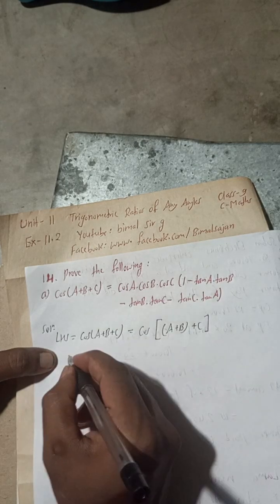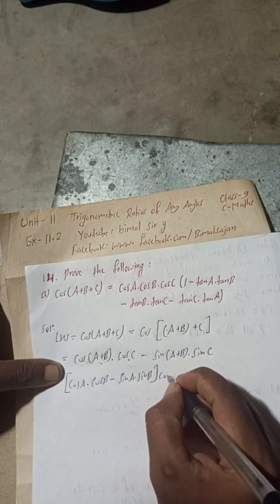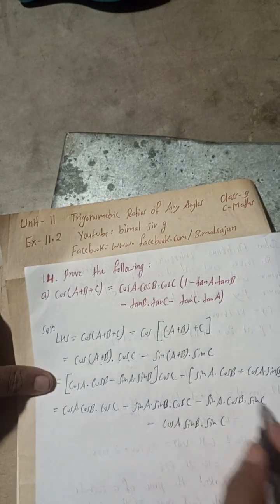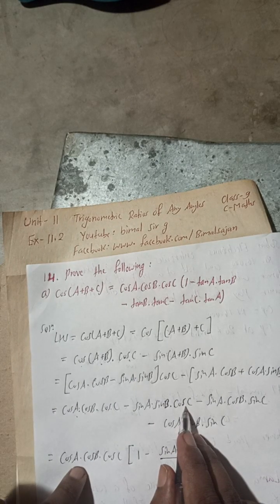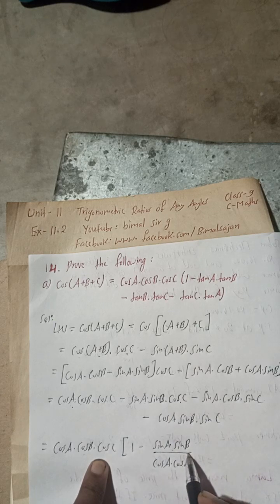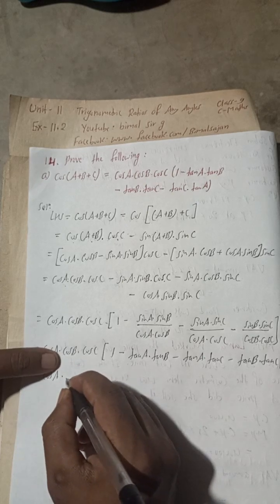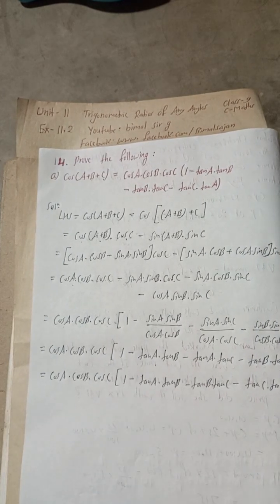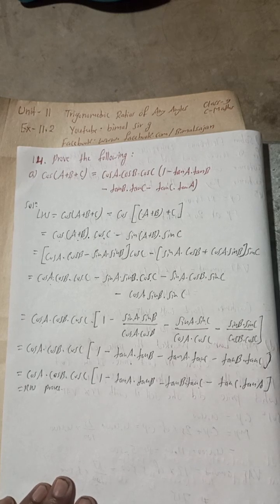14a) Prove the following:- cos(A + B + C) = cosA.cosB.cosC(1 - tanA.tanB - tanB.tanC - tanC.tanA)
14a) Prove the following:-
cos(A + B + C) = cosA.cosB.cosC(1 - tanA.tanB - tanB.tanC - tanC.tanA)

class 9 Unit 11 Ex-11.2 Q14a) Trigonometric Ratios of any Angle class 9 and 10 Vedanta publication